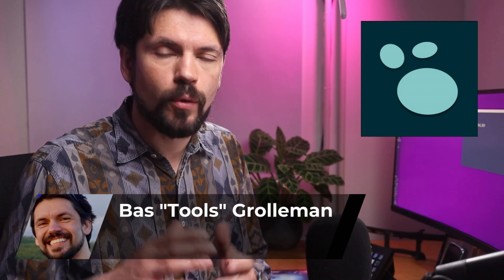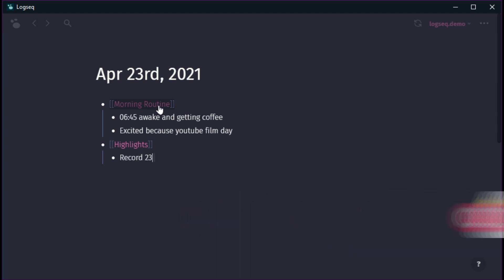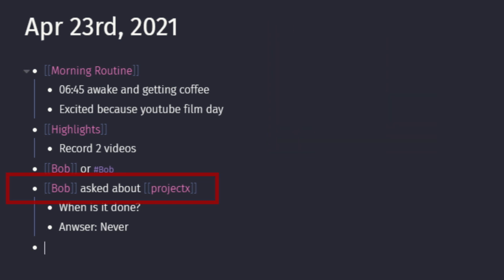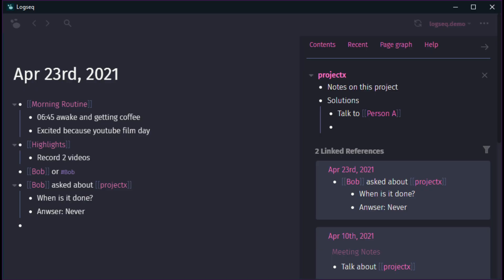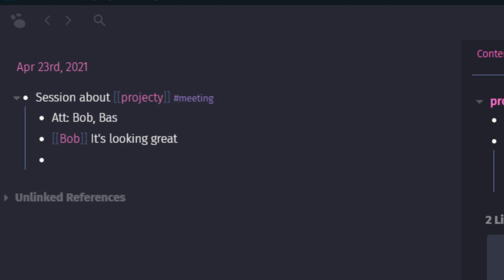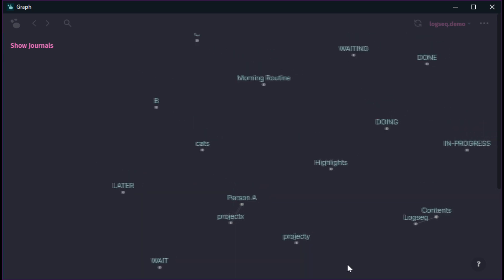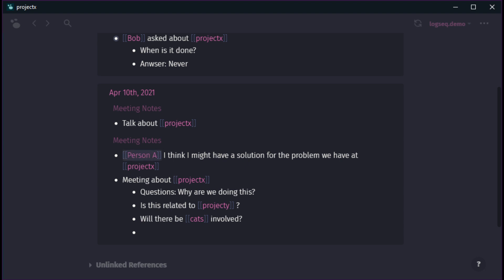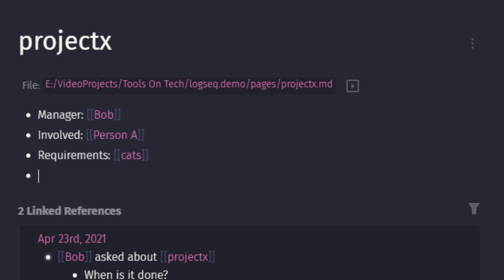Get started with Logseq, my Daily Workflow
How to start entering data into Logseq and get going quickly, after this you should be able to use the journal, add data and be able to find it back later without having to constantly organize.

I got stuck when I had my initial look at Logseq so this is to help others get a good logseq tutorial in roughly 7 minutes. :)

00:12 Mindset
00:34 Daystart
01:14 Day to Day Usage
02:40 Combine Knowledge
03:17 Meetings
04:57 Graph View
08:33 Recommendations

## Licenses
- Storyblocks (Music, Stock footage)
- Freepik (Icons)
- Giphy (Animated Gifs)